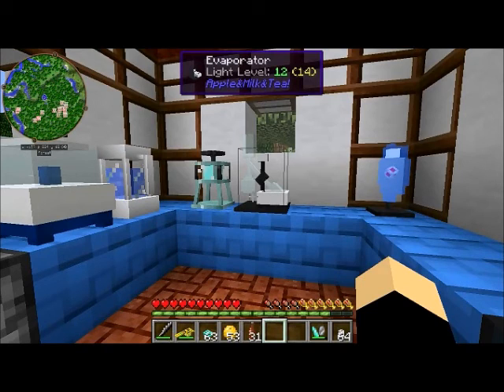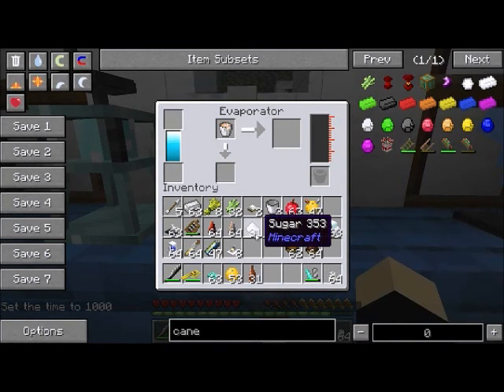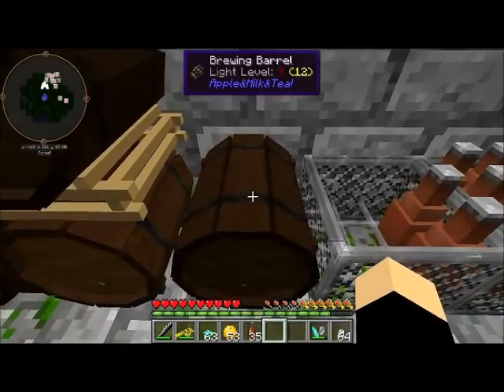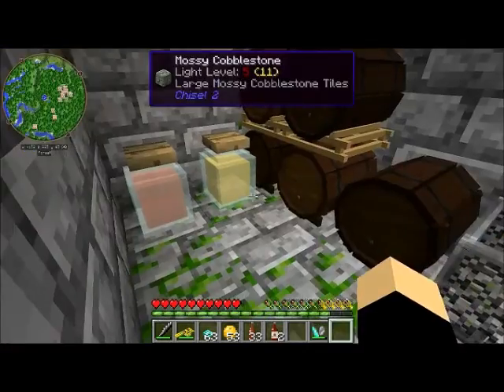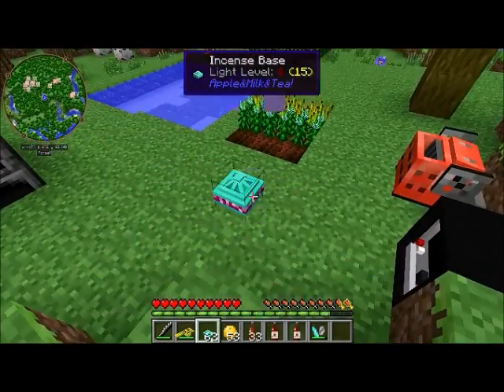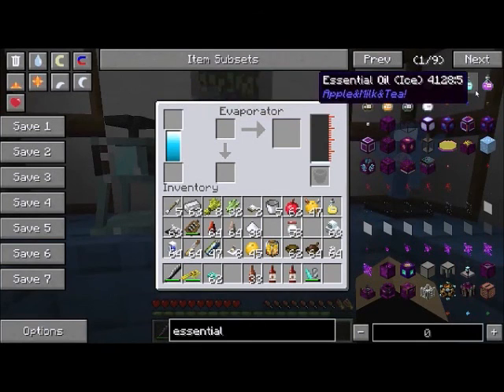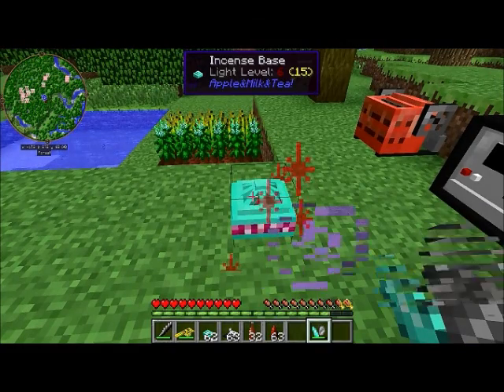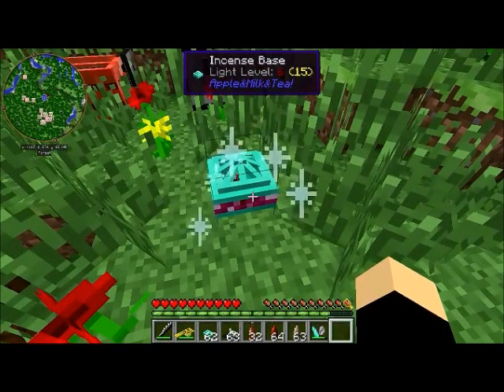Apple&Milk&Tea 4 - Brewing and Incense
Mod overview for Apple & Milk & Tea - the brewing and incense systems!